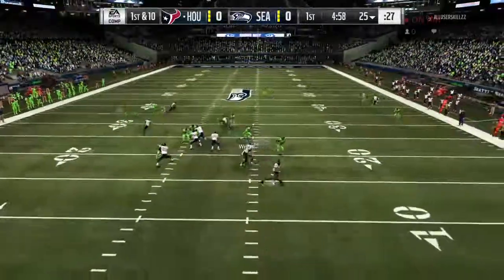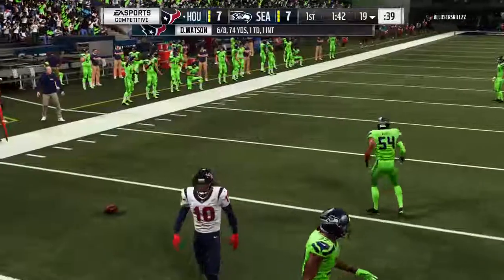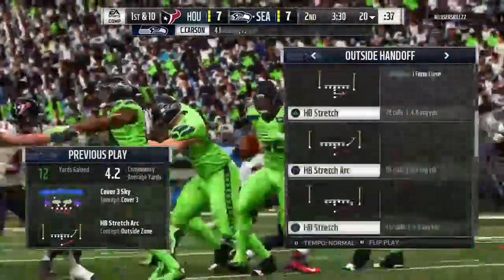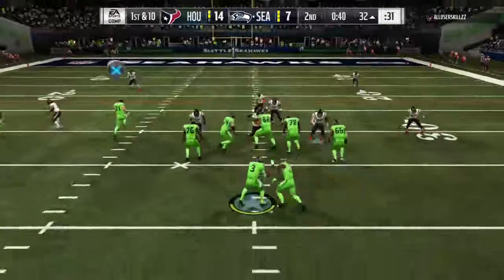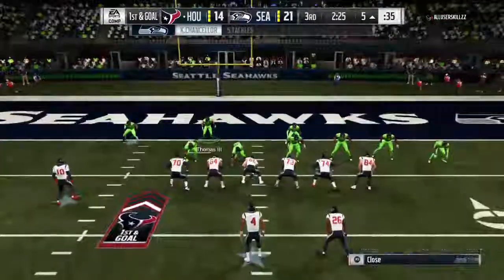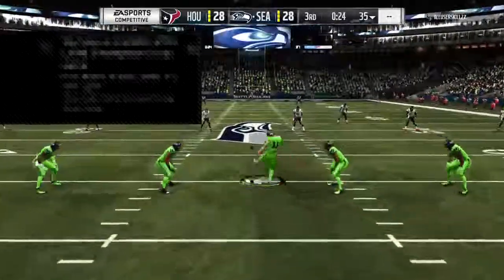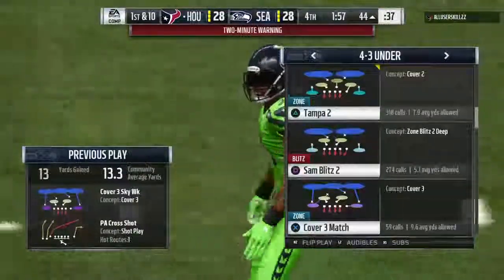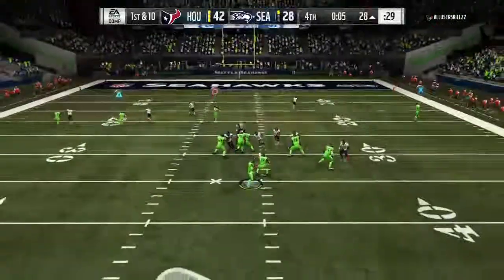otm22's Live PS4 Broadcast